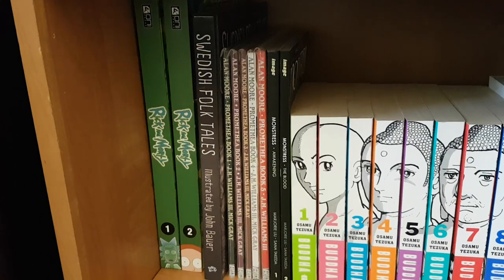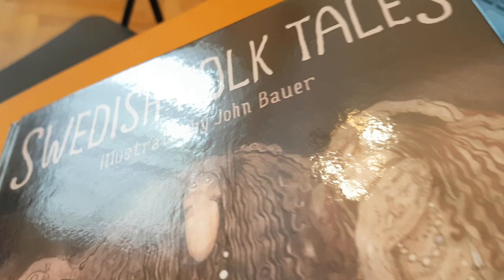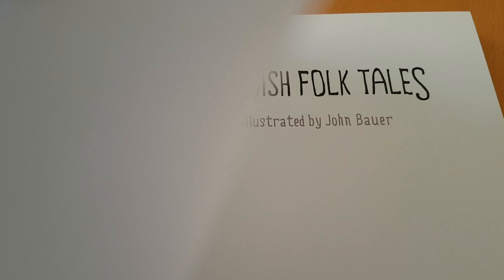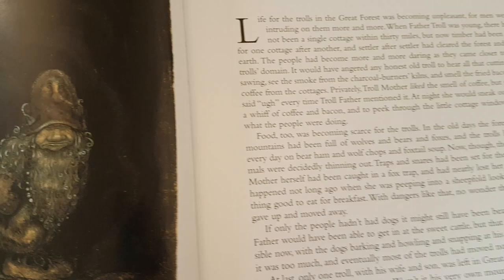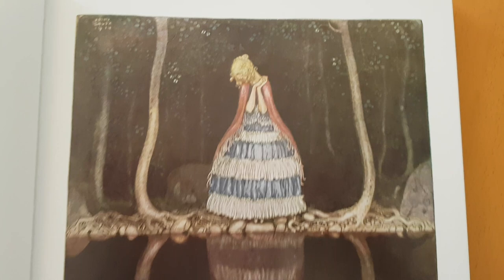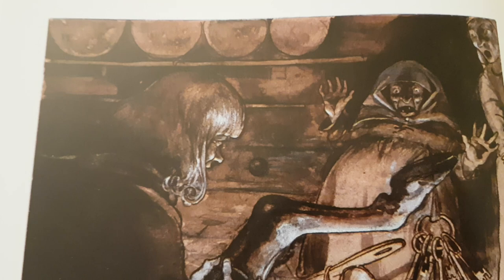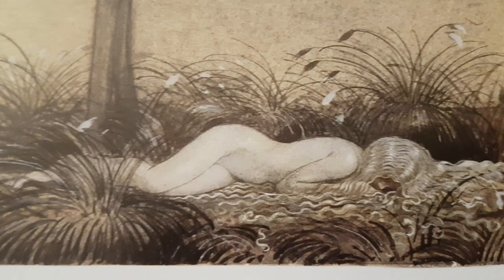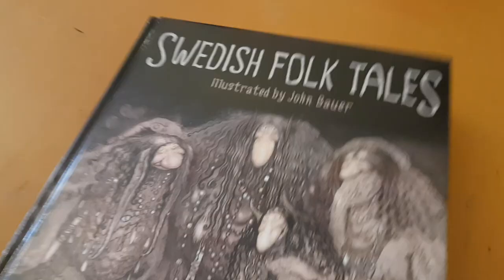Swedish Folk Tales - John Bauer - Beautiful Book review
My review of the Floris Books edition of Swedish Folk Tales illustrated by John Bauer.

See it on Amazon.co.uk
See it on Amazon.com